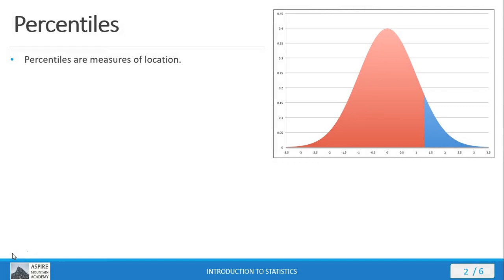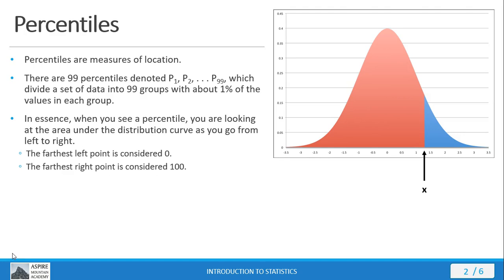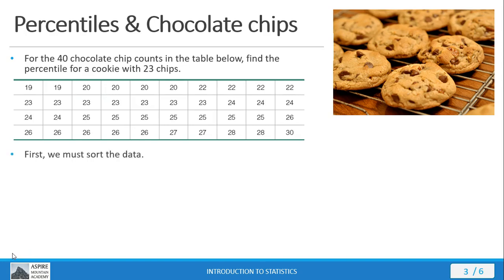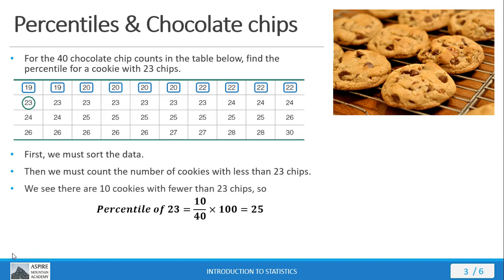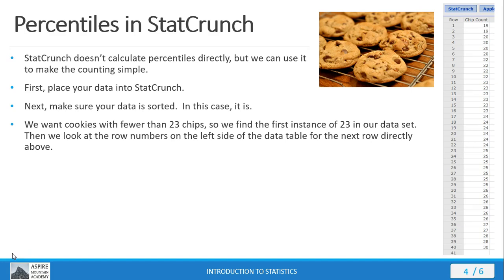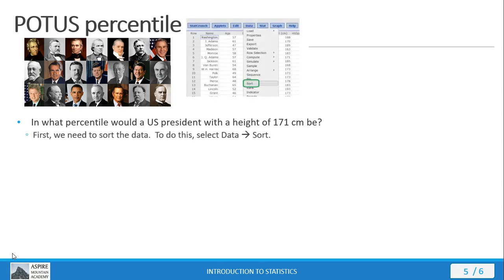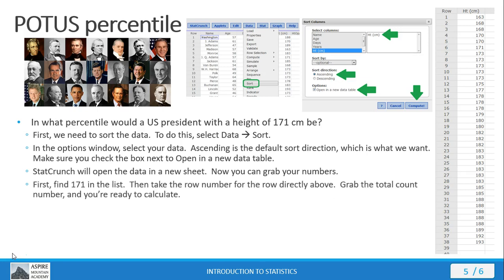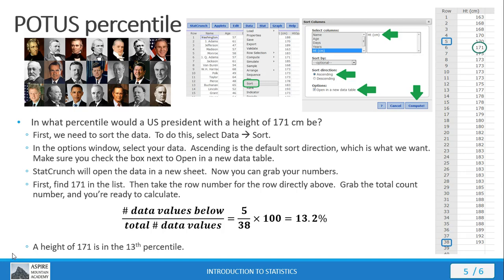Stat 101 Lecture 3.3.3